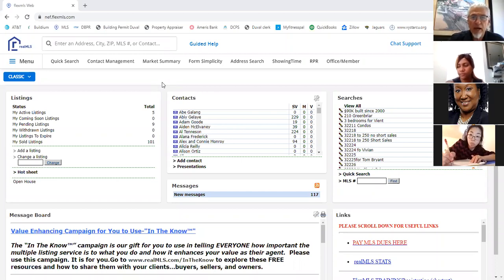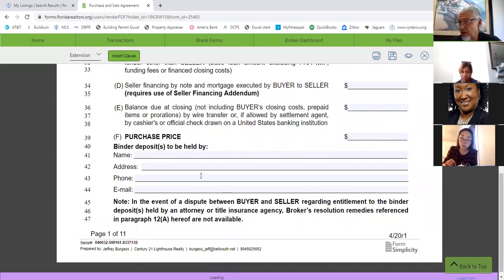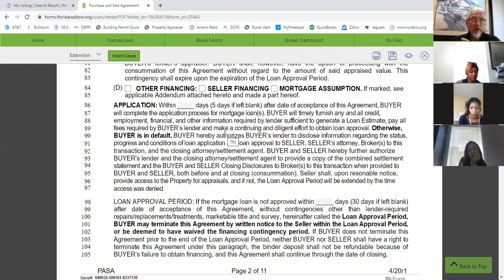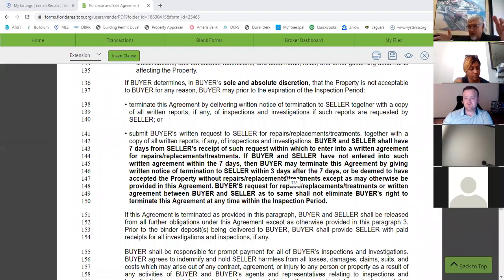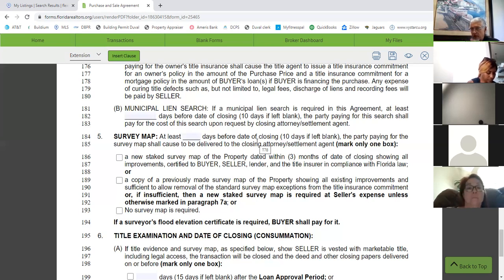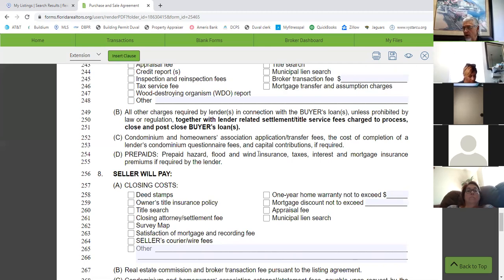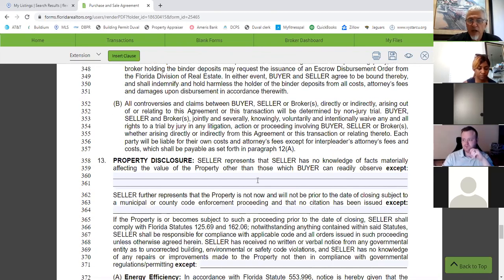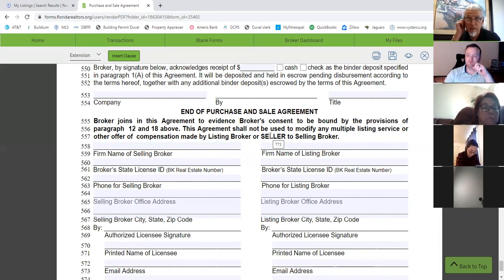C21LR NEFAR Contract Training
Recorded training goes through the 2021 NEFAR Purchase and Sale Agreement.  2 hours.

Jeff Burgess Instructor